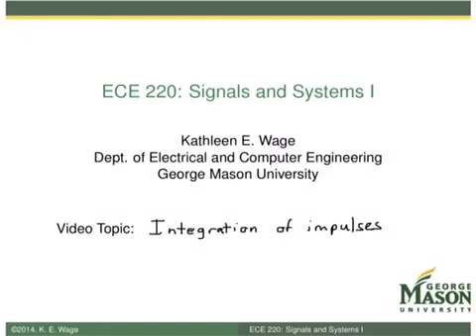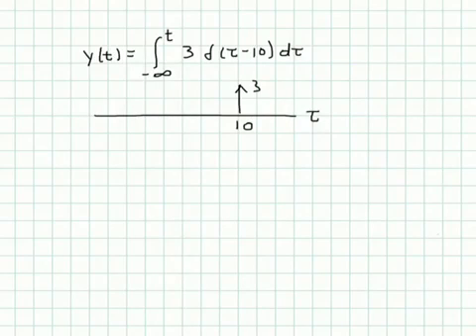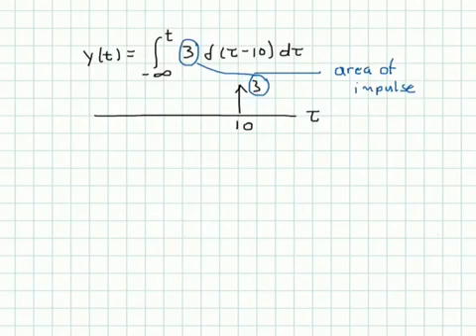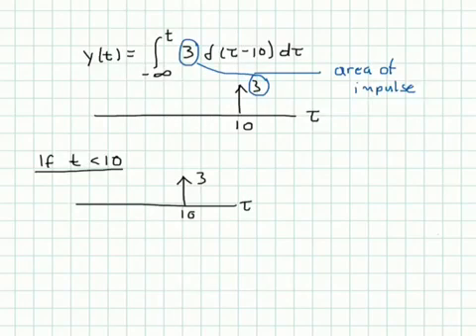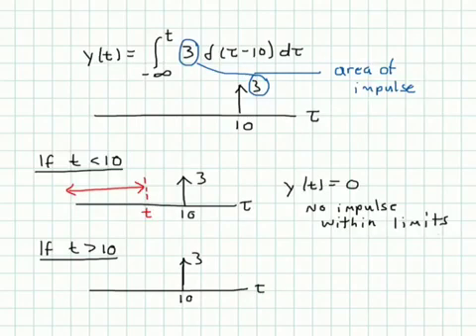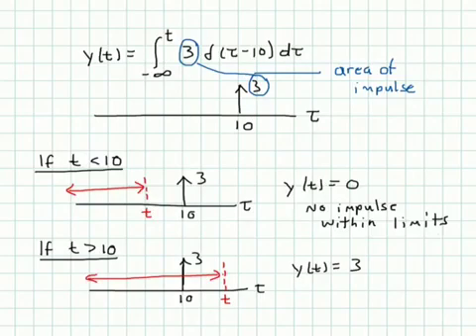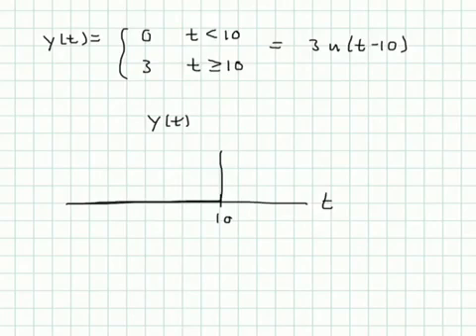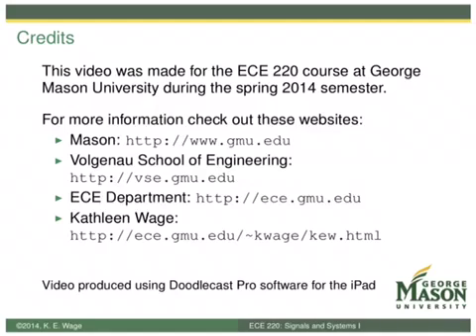Integration of impulses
Tutorial video for ECE 220 class at Mason